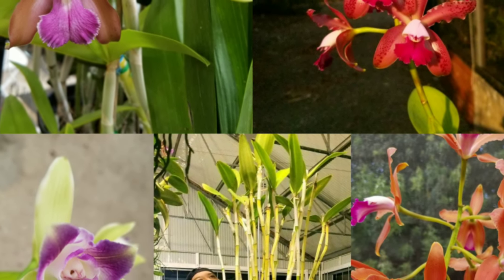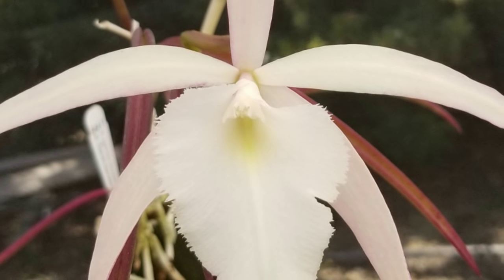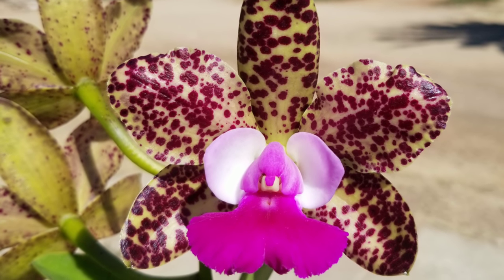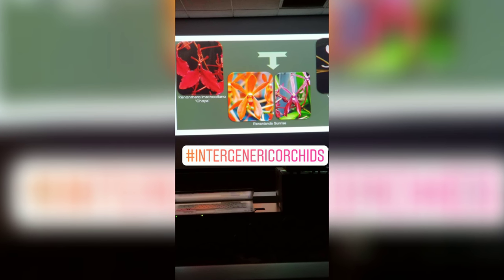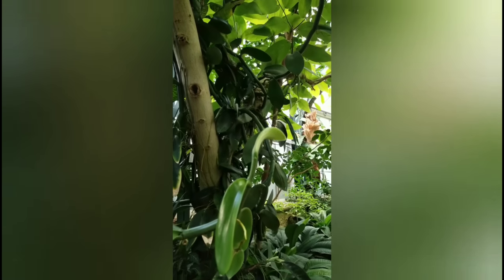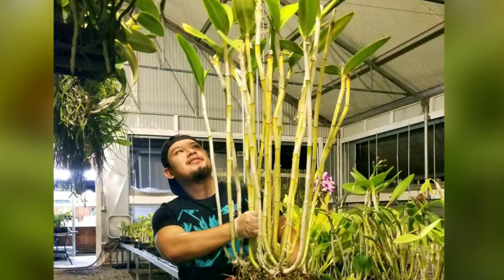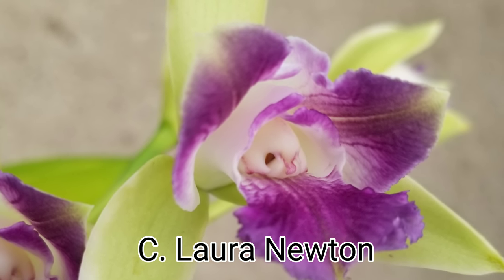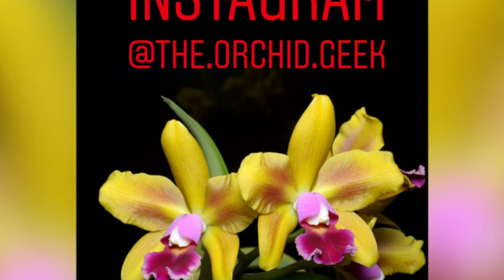Summer 2018 || Highlights & Favorite Blooms!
In this video, I will be taking you guys through some of my Summer 18' Highlights & Favorite Blooms!

Special Thanks to the creators of the following Tracks used in my Video!